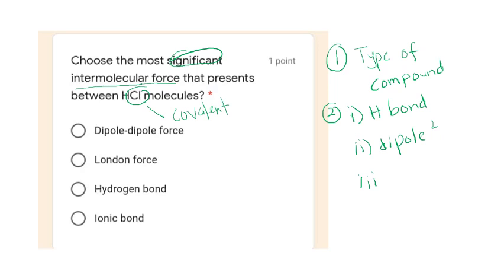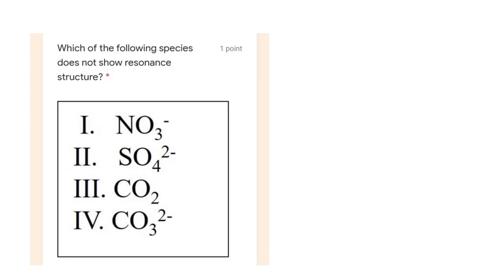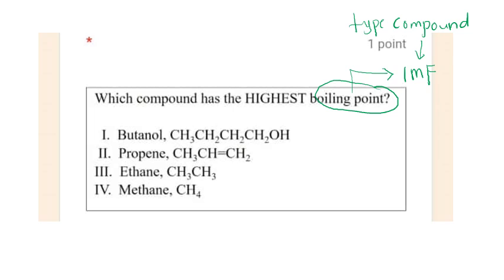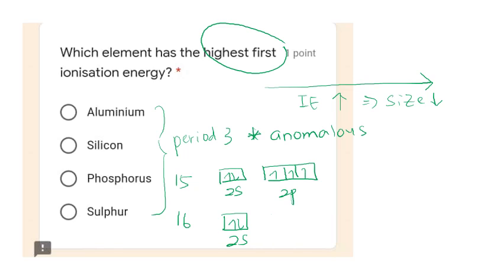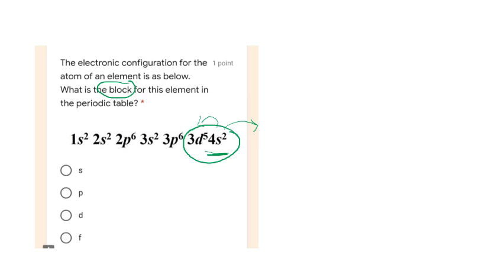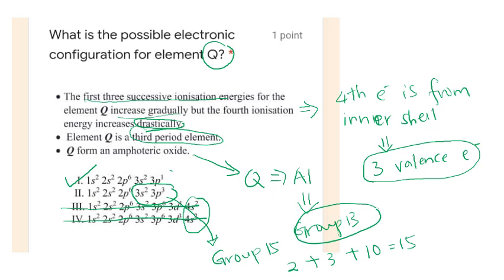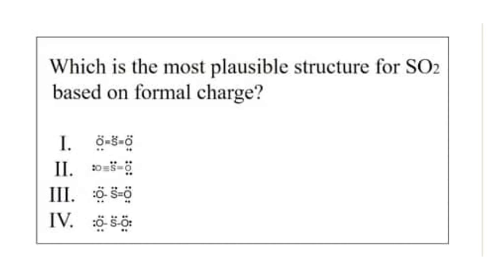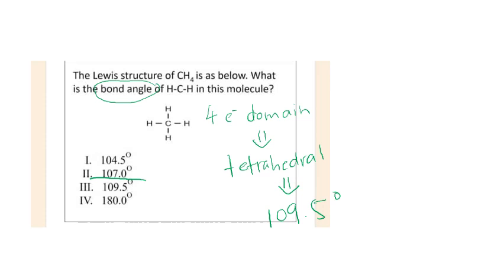Revision Chapter 3 Periodic Table and Chapter 4 Chemical Bonding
20 objective questions covered Chapter 3: Periodic Table and Chapter 4: Chemical Bonding